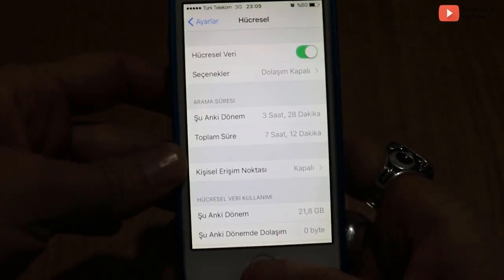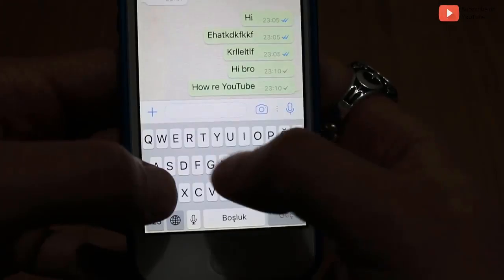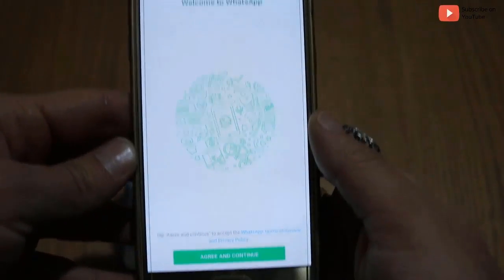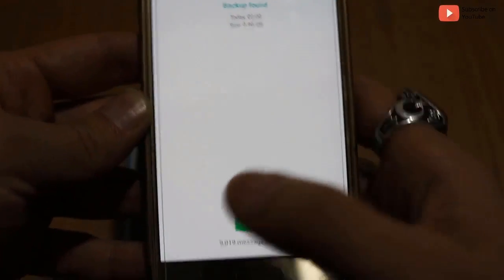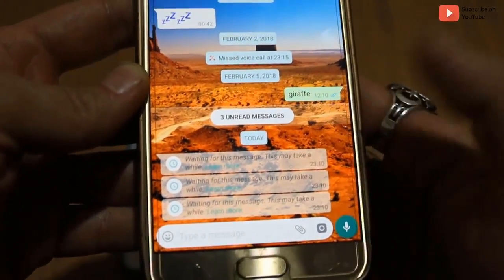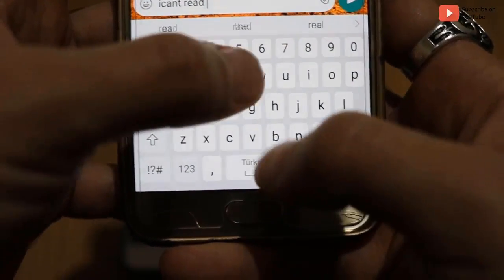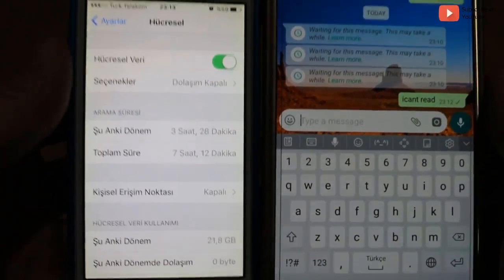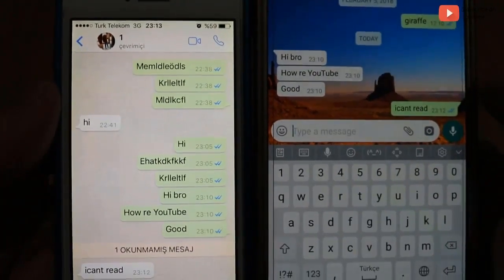How To Fix WhatsApp Waiting For This Message Solved 100% Works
here is small video about how to solve the problem you have gotten in whatsapp on messages